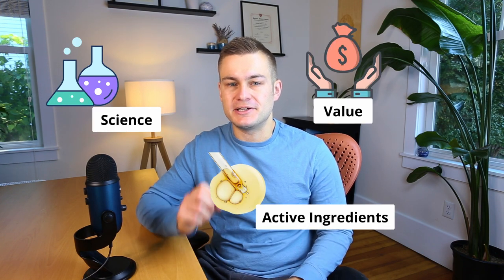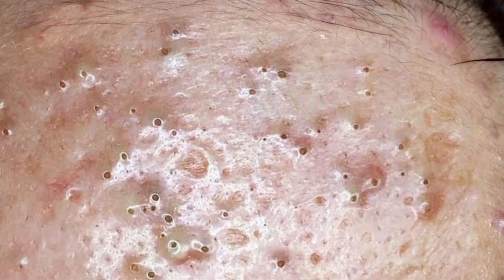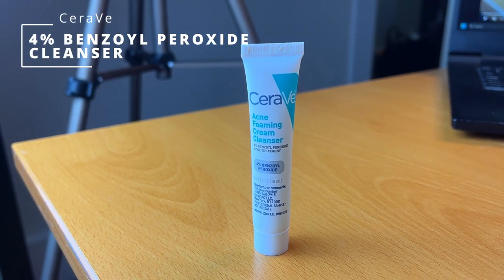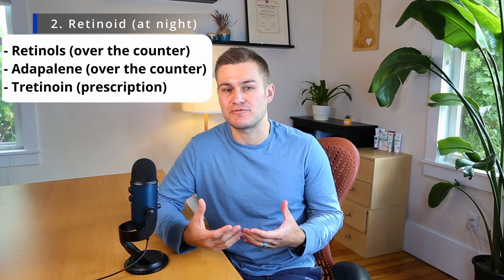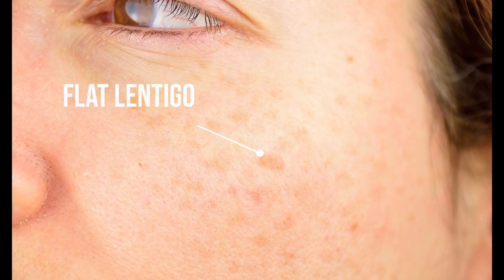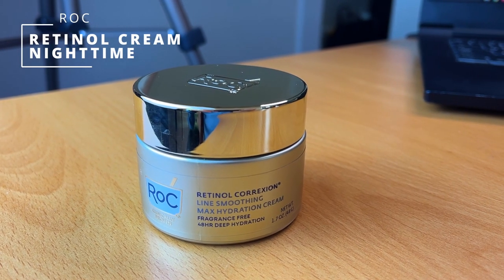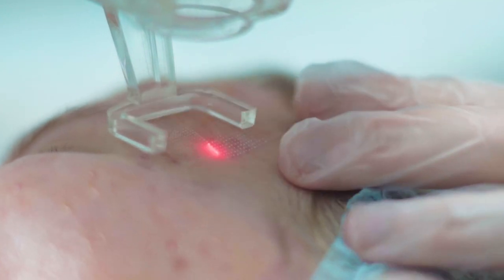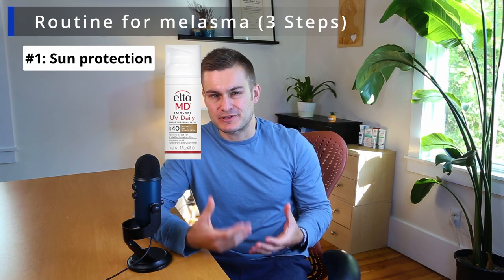5 Brown Spot Causes I Wish I Knew Before I Became a Dermatologist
When I see "brown spots on the face" on a new intake form for a patient, here are the 5 things they usually are. Here are some of the tips I usually give my patients about starting a treatment routine for each of these common concerns.

Hi 👋 I'm Nik, and I'm a board-certified dermatologist. I like to nerd out about science and give people the real deal information about skin. I also enjoy playing with lasers and like to build tech tools to improve the dermatology experience for everyone.

⌚️Timestamps:
0:00 Intro
1:09 1. Acne Blackheads
4:00 2. Sun Spots/Lentigo
6:31 3. Melasma
8:45 4. DPN
10:32 5. Post-Inflammatory Hyperpigmentation
11:56 6. Outro

The Video Content has been made available for informational and educational purposes only. The Video Content is not intended to be a substitute for professional medical advice, diagnosis, or treatment. Always seek the advice of your physician or other qualified health provider with any questions you may have regarding a medical condition. Never disregard professional medical advice or delay in seeking it because of something you have read or seen in this video.